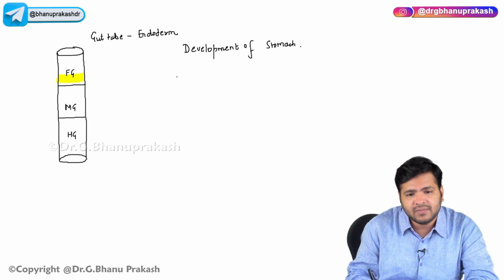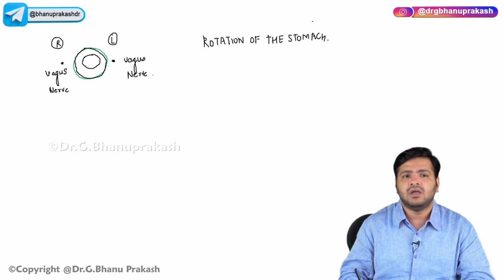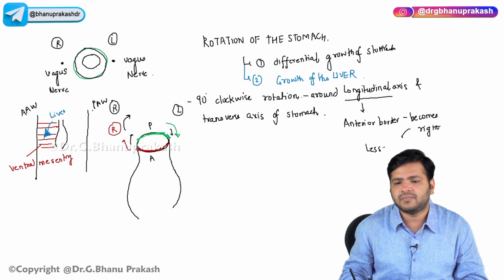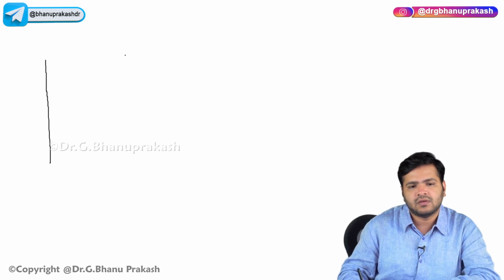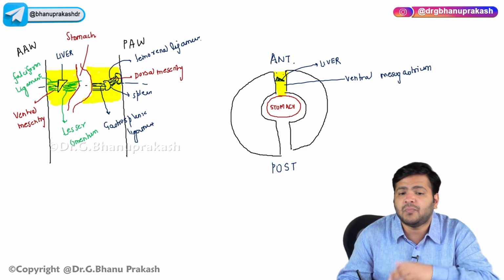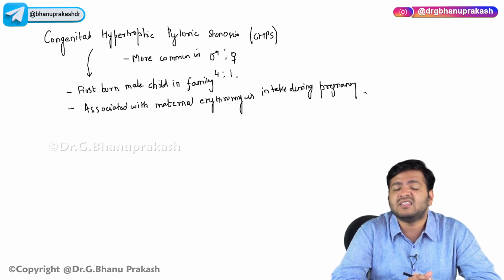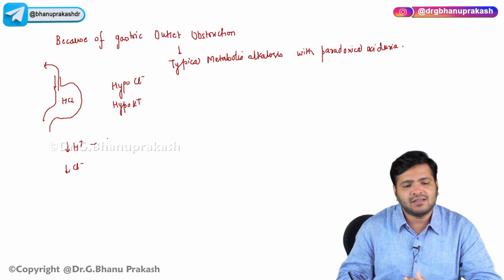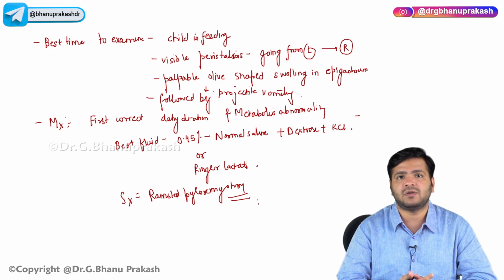16. Development Of Stomach : Embryology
Development of Stomach: Embryology

The stomach, a crucial organ in the digestive system, originates from the foregut during the fourth week of embryonic development. It begins as a simple tubular structure that undergoes significant transformations to attain its final shape and position. Initially, the stomach rotates 90 degrees clockwise around its longitudinal axis, causing the left side to face anteriorly and the right side posteriorly. Concurrently, differential growth of its dorsal and ventral walls leads to the formation of the greater and lesser curvatures, respectively. By the end of the eighth week, the stomach assumes its characteristic J-shape. The mesenteries associated with the stomach also contribute to the development of the greater and lesser omenta. Additionally, the surrounding splanchnic mesoderm gives rise to the muscular and serosal layers of the stomach, ensuring its functional maturation. 🧬